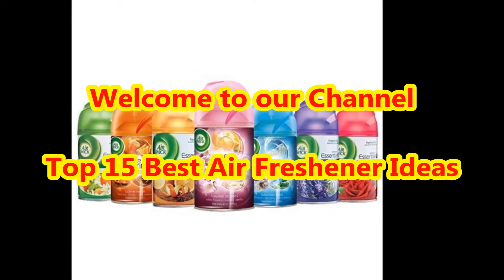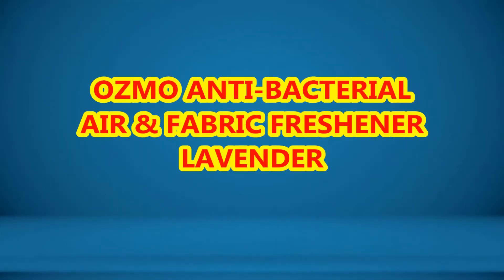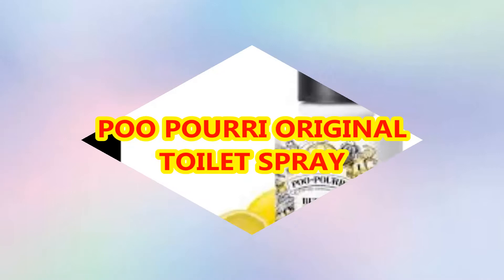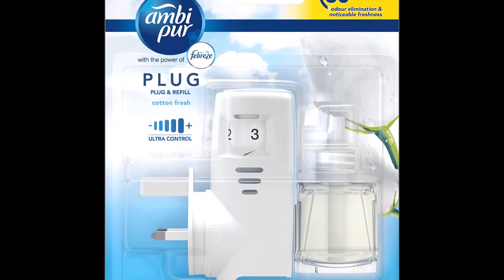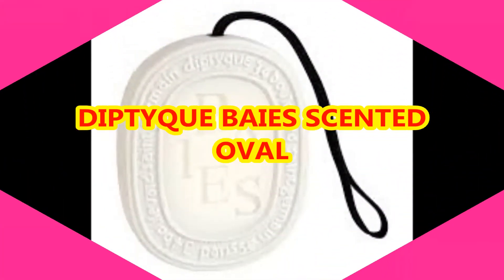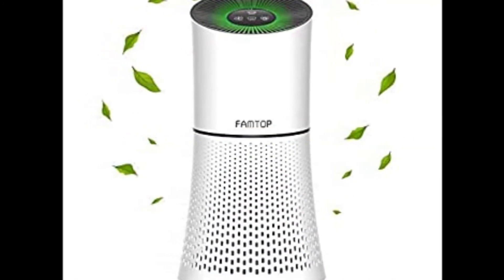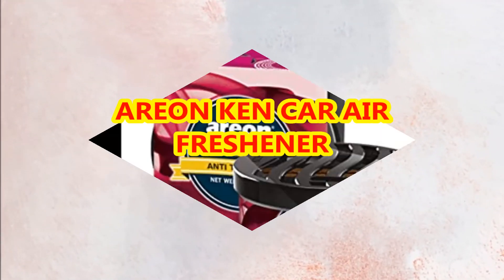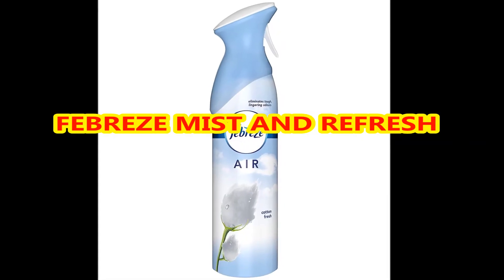Top 15+ Best Air Freshener Ideas||Latest Air Freshener Collection||Attractive Smell Air Freshener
Dear Viewers,in this video we present. Top 15+ Best Air Freshener Ideas. Latest Air Freshener Collection. Attractive Smell Air Freshener .

This video is showing Air Freshener Ideas but also try to cover the following subject:
-room freshner diy
-homemade room freshener India
-diy bathroom air freshner

Every home has a signature scent. Yours could be off-putting. Probably, that’s why friends and family avoid coming to your place. And that is troubling for sure. After all, nobody wants to stay at a home that looks good but doesn’t smell so.Thus, no matter what measures you may take to help your home smell pleasant, it may still reek of that dirty laundry, carpets and those wet shoes that are lying in your bedroom.

While finding the best air freshener for home is a great thought but you also need a guide to know how to choose the right product for your place. And, that’s where this piece is going to help you.This article will help you figure out the top air freshener for office and home available today and things that you need to consider while buying the fragrance that your home needs. You will also learn the benefits of air fresheners.

The bathroom is easily the smelliest room in the house. When you use the toilet and flush wastes down, the bad air particles from wastes could get thrown in the air and cause a smell to linger. That is not to mention the smell from molds or mildew that can permeate a room that isn’t properly ventilated.Aside from making sure the bathroom has adequate ventilation through a window or an exhaust fan, it’s also important to use things like an air freshener to keep the bathroom free from smells.

If you are looking for the best air freshener to stock up on, you came to the right place. We checked out all the different air fresheners out there and chose those that truly help eliminate unwanted odors in the bathroom. Stick around to find out what products we recommend. Thank You. Good Day. You can buy this products from Amazon.com Sale

1)How to escape from Mosquito Bite for Peaceful Sleep ?
2)Learn to Save up to 60% on Major Grocery items
3)Learn to Save up to 70% on High Quality Olive Oil
4)Do you like Discount up to 80% on Pure Oil and Ghee ?
5)Learn to Save up to 40% on Branded Soap and Shampoo
6)Do you Like High Quality Women Private Razor onOffer?
7)Save up to 30% on Major Sanitary Napkins
9)Unbelievable Offer on Hygenic Products
10)Save up to 70% on Intimacy Happy Products
11)Learn to Save up to 70% on Cleaning Liquids
12)Best Deals on Car Wash-WaterlessShampoo